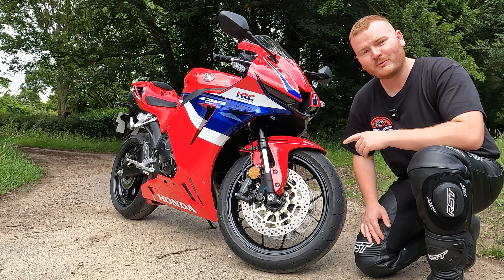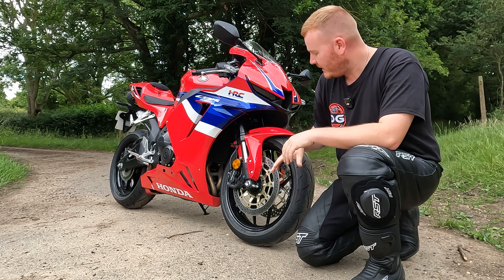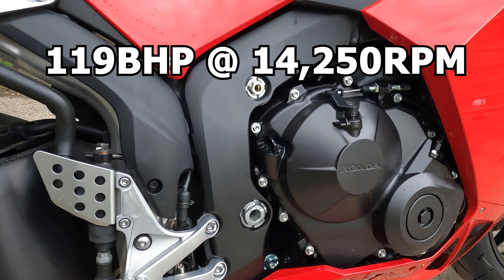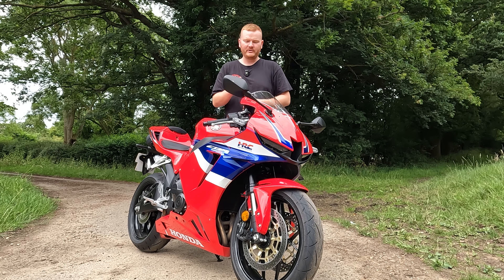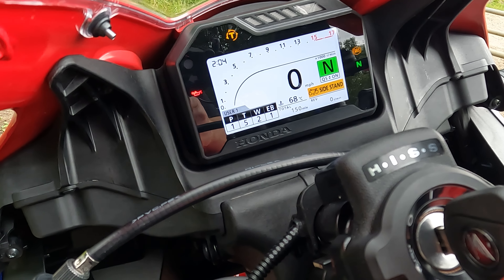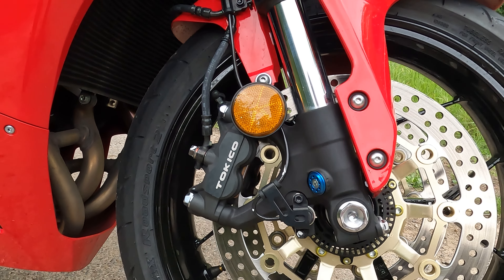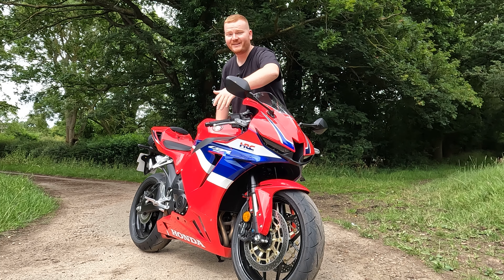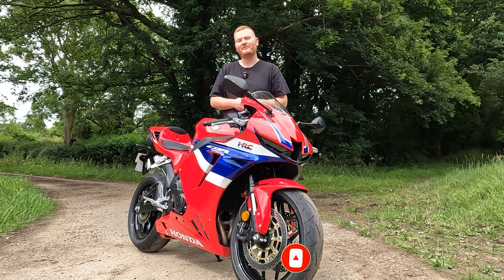My Brand New 2024 Honda CBR600RR - Quick Look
I bought the brand new 2024 Honda CBR600RR, in this video we take a very quick look around the new 600rr going over a few of the key facts about the bike.